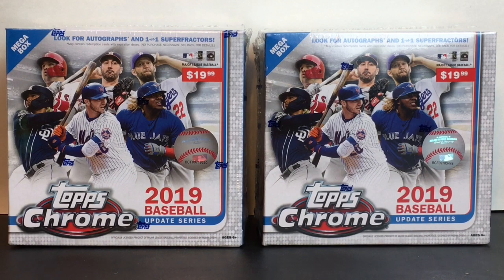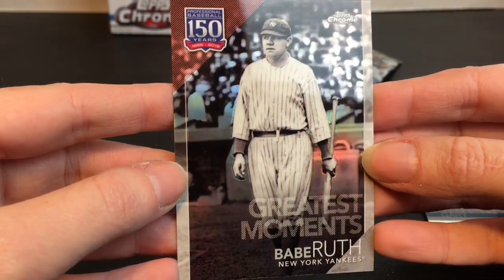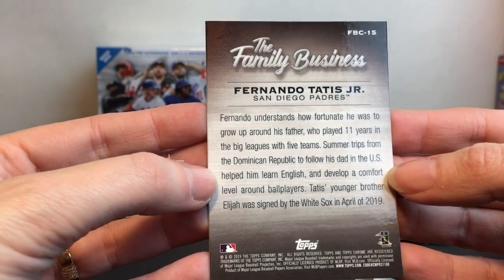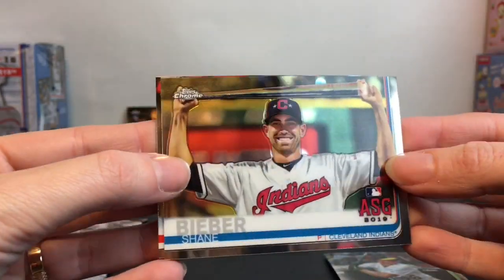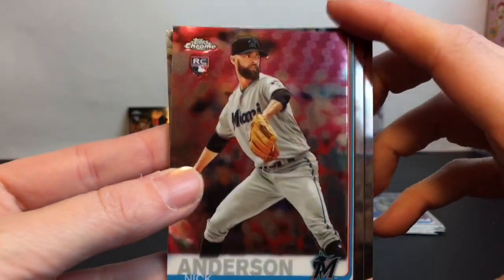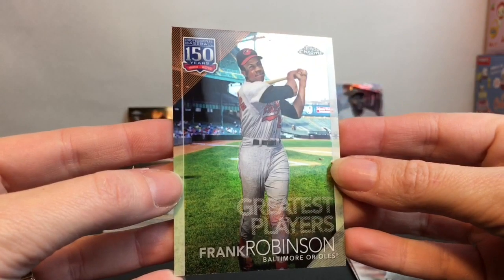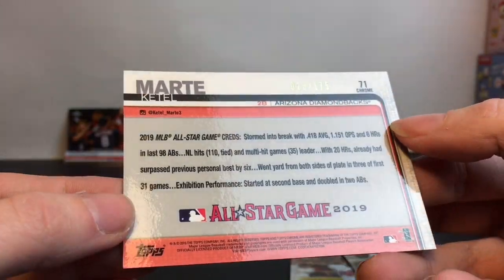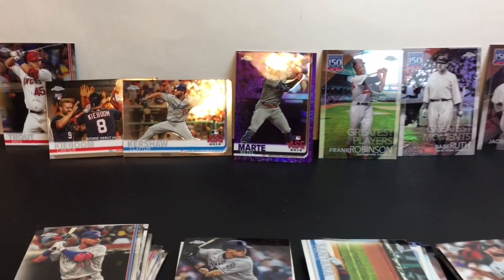Topps CHROME Baseball Cards Mega Box Booster Packs 2019 Update Series Unboxing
Today I'm unboxing Topps Chrome Mega Boxes of collectible baseball cards from the 2019 update series.  I want to thank the company for sending these for free to open.

S